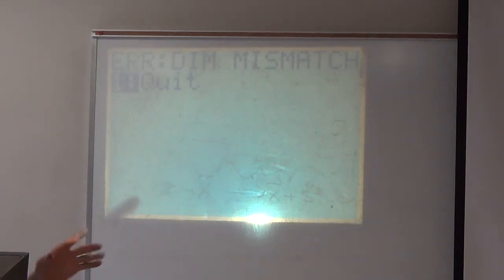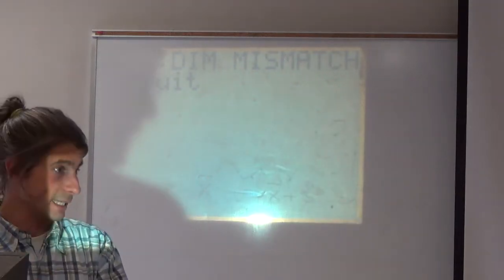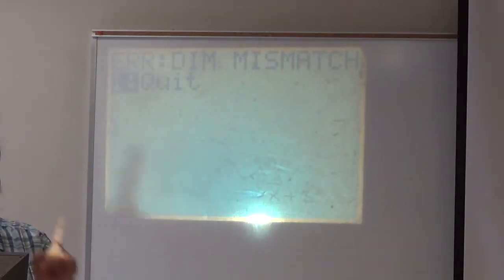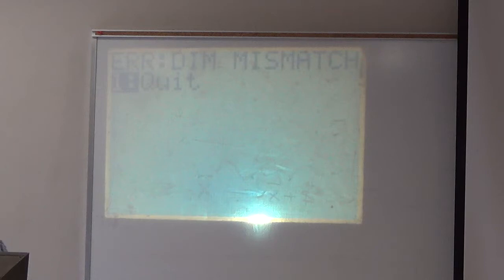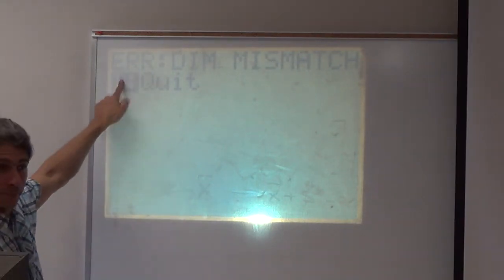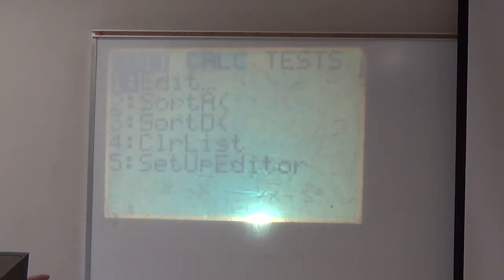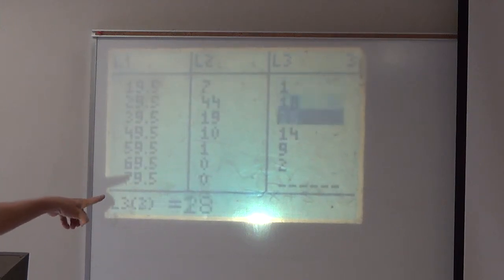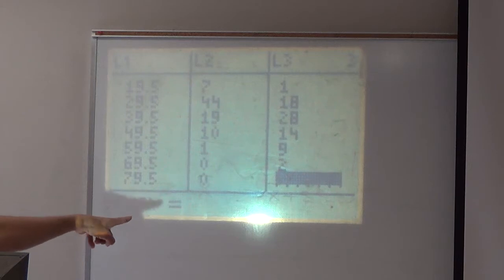4.24.14 (Measuring Variation, continued - part 7)